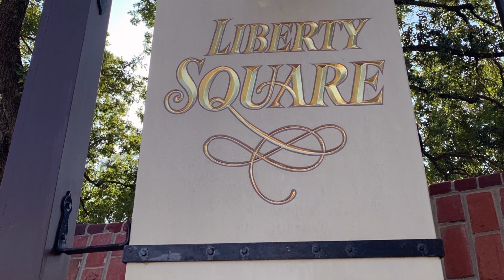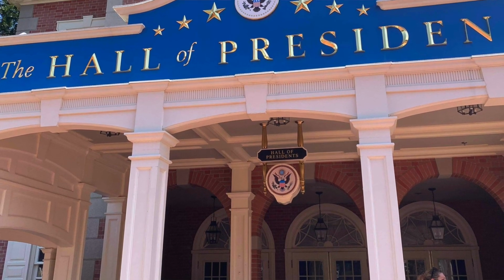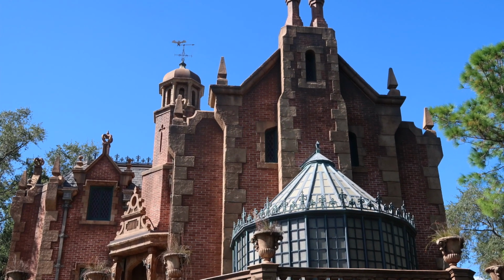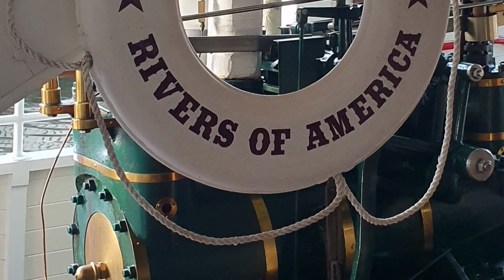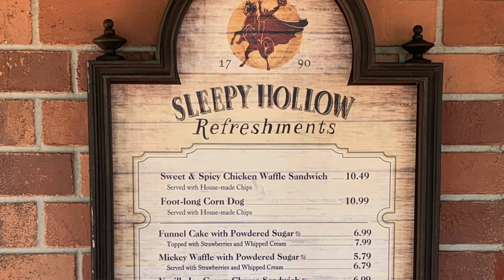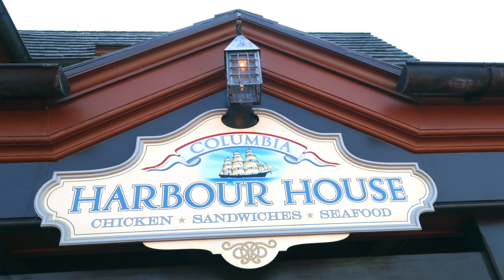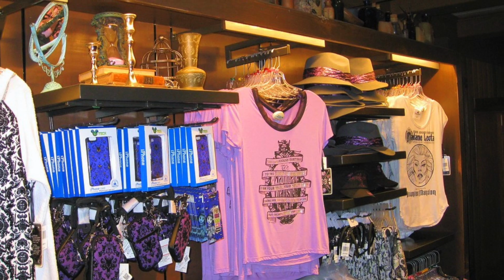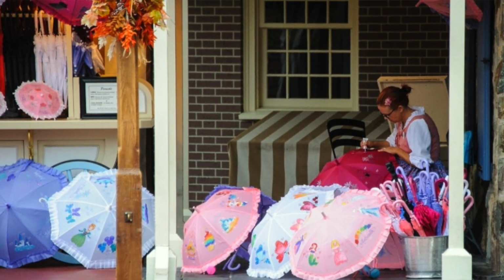EXPLORING LIBERTY SQUARE 2021 | MAGIC KINGDOM | WALT DISNEY WORLD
Welcome Your Royal Highnesses!

Themed after colonial America.  Replicas of both the Liberty Bell and the Liberty Tree can be found in Magic Kingdom's smallest land.

Today, we are talking about Liberty Square, one the lands at Magic Kingdom.  This land opened way back in 1971 and is almost 50 years old!  The smallest land, but has one of the most iconic and loved attractions . . . Haunted Mansion!  Plus two of the very best restaurants in Magic Kingdom!

In this video, Dan is joined by Helen and they take you on a tour, exploring all that Liberty Square has to offer.  How well do you think that know this land?  And what changes might you like to see in the future?

In Liberty Square, you will find three attractions; The Hall of Presidents, The Haunted Mansion and The Liberty Square Riverboat.  Liberty Square has some great places to eat, which include Sleepy Hollow, Columbia Harbour House & Liberty Tree Tavern.  Plus some awesome shops and craft studios too - Memento Mori, Ye Olde Christmas Shoppe, Liberty Square Market, Liberty Square Portrait Gallery and the Parasol Cart.  Pre Covid, the was also a Muppet Show here as well - The Muppets Present Great Moments In History.  Hopefully this show will return in the future!

What is your favourite thing to do in Liberty Square?

Chapters
0:00 Opening Titles
0:48 Introduction and History of Liberty Square
2:08 Facts About Liberty Square
3:24 The Hall of Presidents
5:34 The Haunted Mansion
8:38 Liberty Square Riverboat
10:09 The Liberty Bell
10:51 Sleepy Hollow
12:27 Liberty Tree Tavern
13:53 Columbia Harbour House
15:40 Memento Mori
16:58 Ye Olde Christmas Shoppe
17:36 Liberty Square Portrait Gallery
18:14 Liberty Square Market
18:37 Liberty Square Parasols
19:00 The Muppets Present Great Moments In American History
20:16 Summary, Your Views & Our Outro

Please tell us what you think of this video and of course, ask any questions that you have in the comments below.  We will be very happy to help you!  We will also be continuing this conversation in our Adults Only Facebook Group -

Our next video, will be about Hoop Dee Doo Revue, this dinner show over at Fort Wilderness Campground!

Thank you very much for watching. And remember, Never Grow Up!

Walt Disney World Adults Only Team

Our Channel
Our new WDW channel will be uploading two new videos every week; Thursday @ 1400 hours EST & Saturday @ 0900 hours EST.  We have concluded a Vlog Series with Taylor and Jake and now have a brand new series with Taylor and her Mom, Norma!!!  We have started a LIVE Stream Show, too which is currently every other Sunday!  Please get involved in our LIVE shows!

Our content features a combination of both informative and opinion based videos, all focussing on Walt Disney World from an adult only perspective and examining the different theme parks, water parks, resorts, attractions, rides, shows, restaurants, drinks, snacks, hotels, shops, and pretty much everything and anything that you will find at Walt Disney World Orlando Florida.  So if you like Disney's Magic Kingdom, Epcot, Hollywood Studios, Animal Kingdom, Blizzard Beach, Typhoon Lagoon and Disney Springs, as well as Walt Disney World Resort Hotels, then we are the channel for you!

This Happy Place
Taylor also has her own channel too, called This Happy Place.  You can find her channel right here:

Lost Bros Trading Co.

Our Favorite WDW Vloggers
Disney In Detail, Adam Hattan, Gary C, The Trackers aka Tim Tracker, Super Enthused, Mollie at AllEars, Krispy S'more, Carousel of Connor, Mouse and Mermaid, Villains & Vice, Magic In The Music, Carousel of Douglas, Teaching Disney, Being Ajanaclair, Zoelle's World, Read. Pray. Disney, Thrifty Nerdy Mom, TimandKt and many many more!